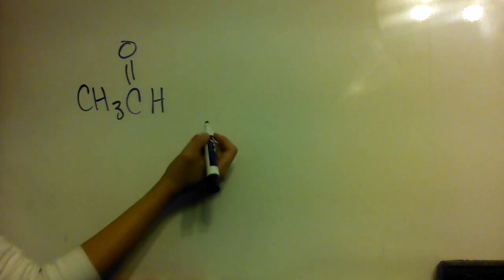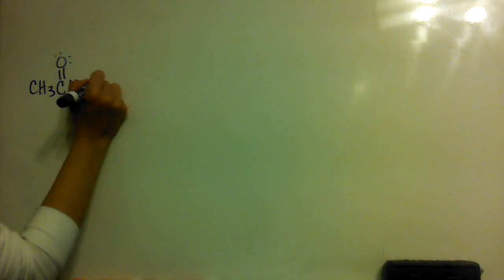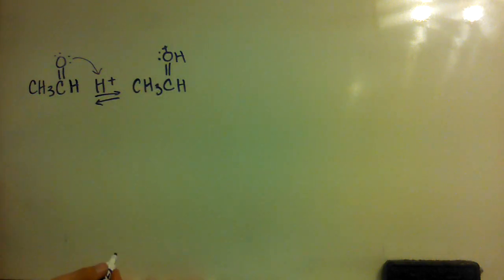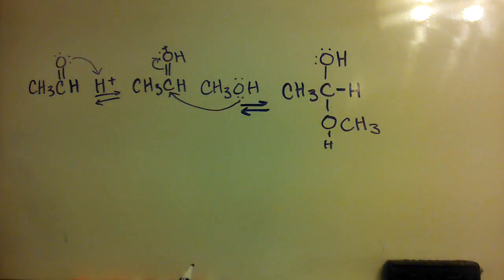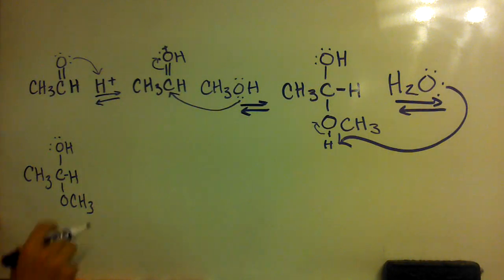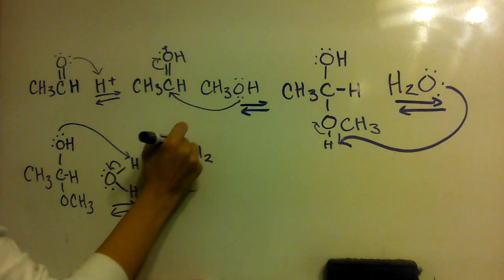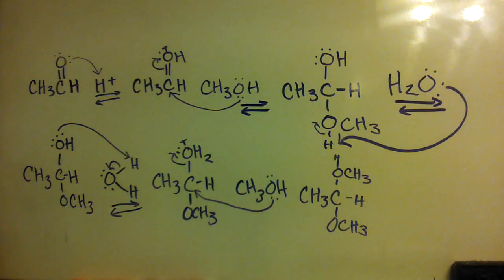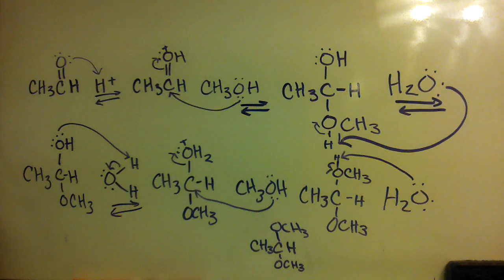Acetal Formation from an Aldehyde - Mechanism